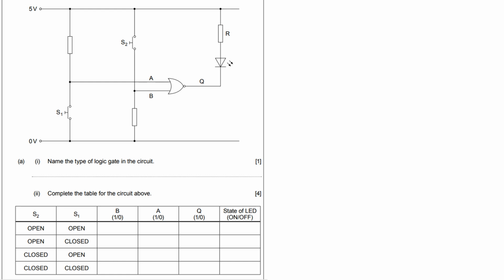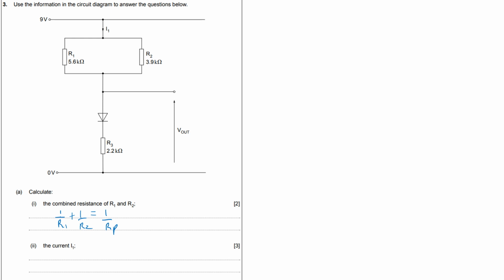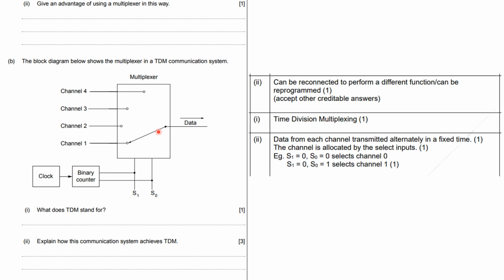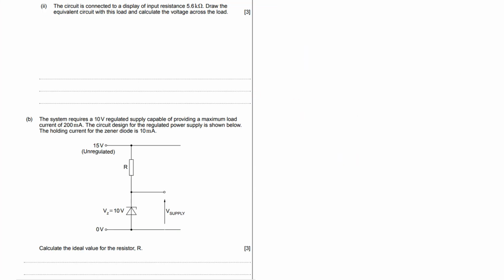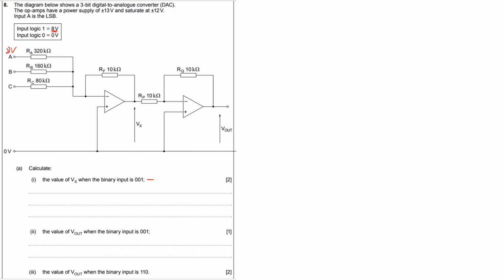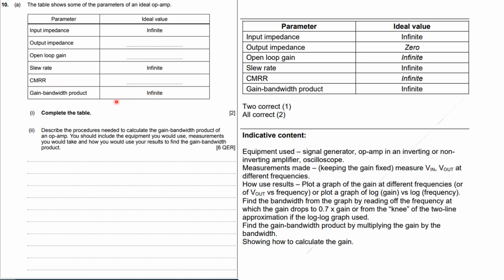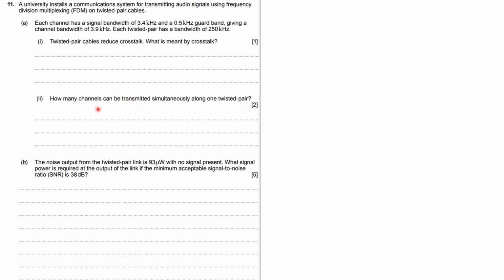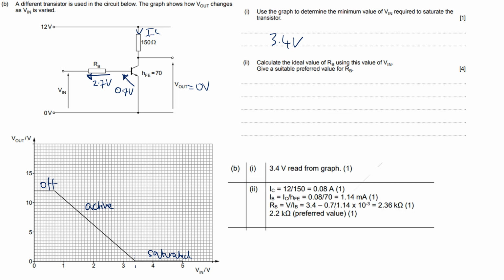Electronics Comp 1 2023 narrated